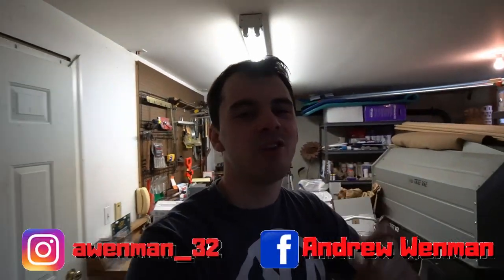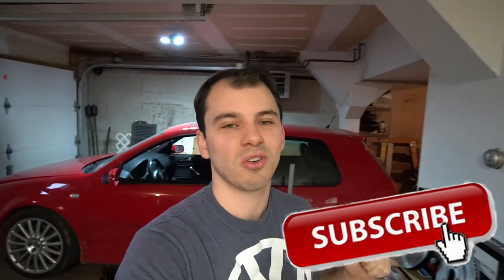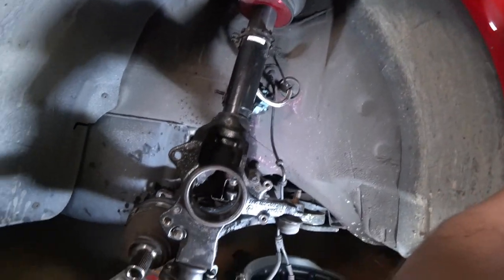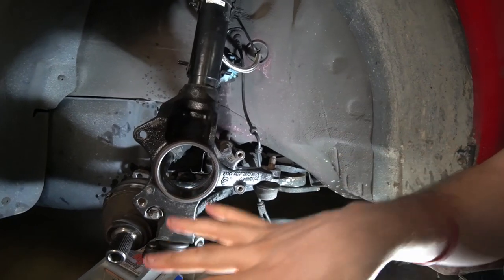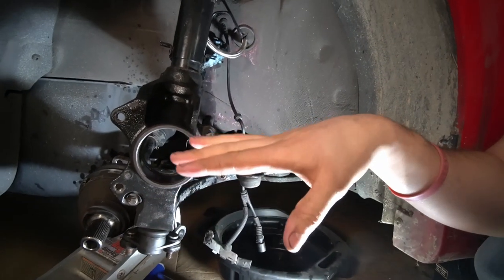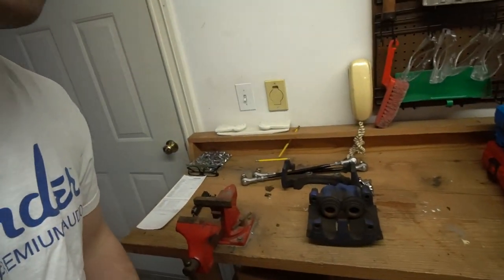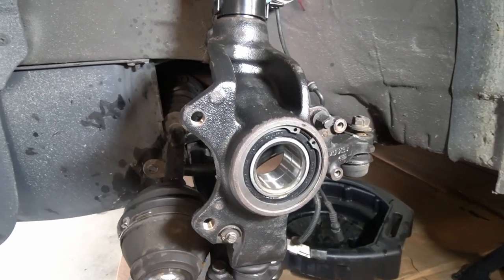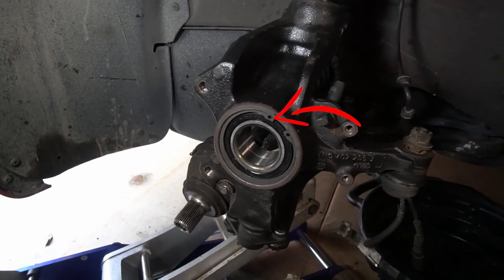How to replace front ECS Tuning Brakes, Wheel Bearing and Hubs for the R32 (Part 1)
Since Im stuck at home for the next few weeks I figured I would buy everything I need to upgrade my brakes and replace my wheel bearings and hubs! In today's video we will be starting on the front disassembly process and then the whole reassembly of the system. This jobs takes a while to complete and would recommend buying the appropriate tools for the job. it took me about 7 hours to get both front completely dissembled and reassembled again but with some time and lots of swearing you can get the job done at home. The new Front ECS Turning Brakes, Wheel Bearing and Hubs for the R32 are linked below if anyone is interested in purchasing them.

Here are the parts used in the video